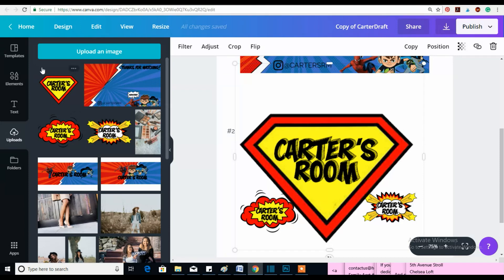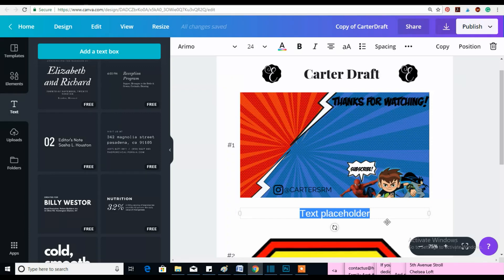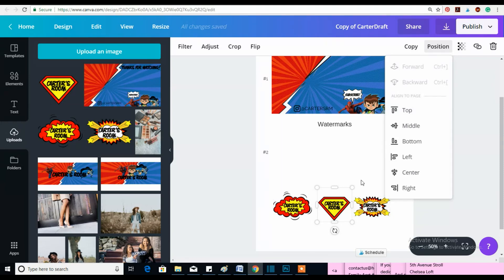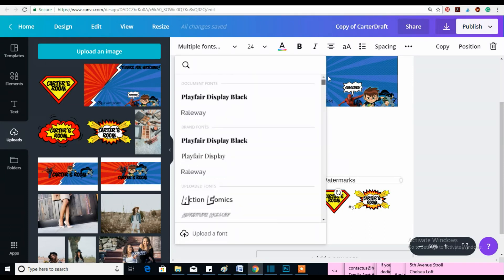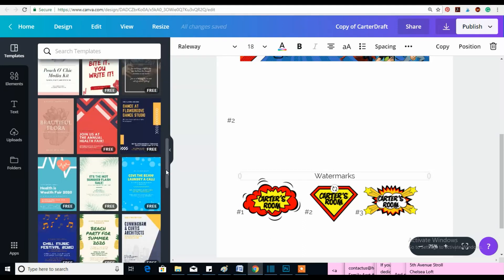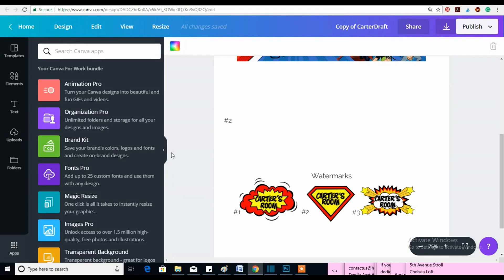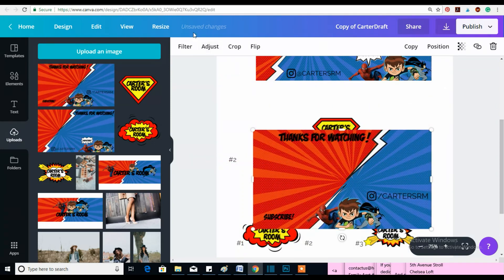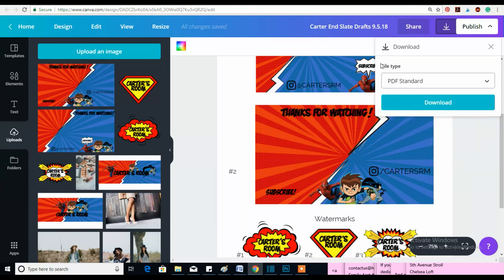Canva 2.0 Features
Tried Canva in the past? Have you tried Canva 2.0? Let's check out the new features together!

SAVE TIME with CUSTOM Canva Templates JUST FOR YOU